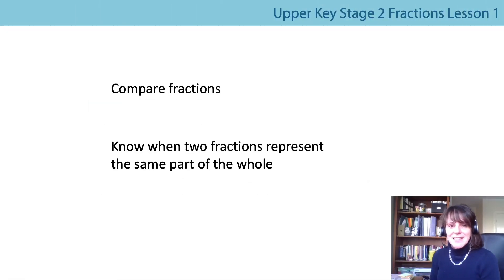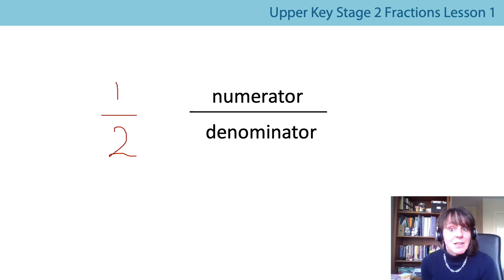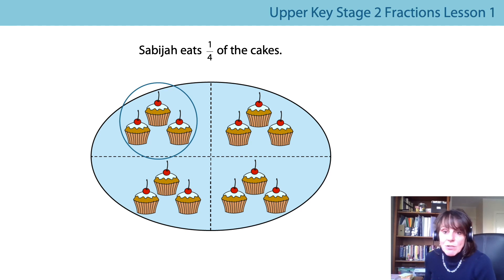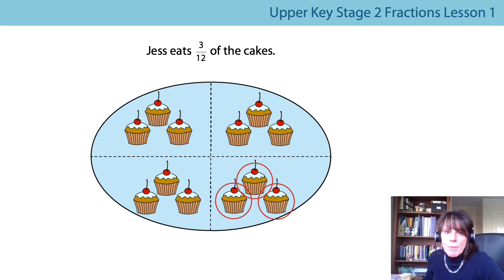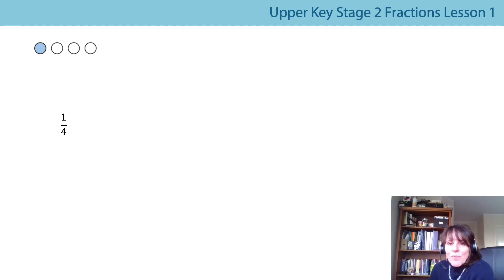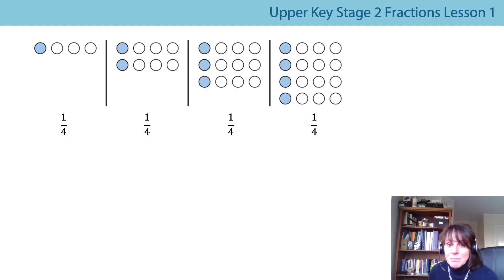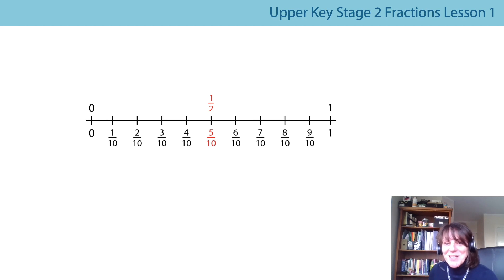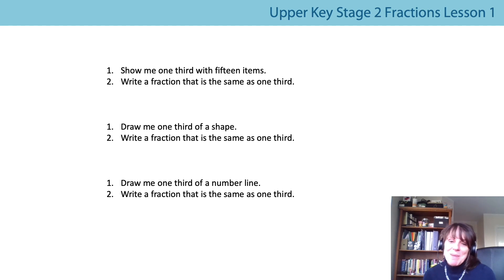1. Develop understanding of equivalent fractions through quantity, area and number line models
The first lesson on fractions, aimed at Year 5 and 6 pupils, in a series produced during the school closures period in summer 2020. For a full list of lessons aimed at all primary school age-groups, goto